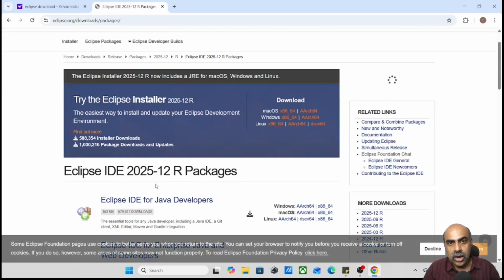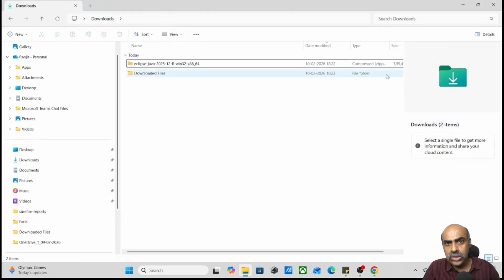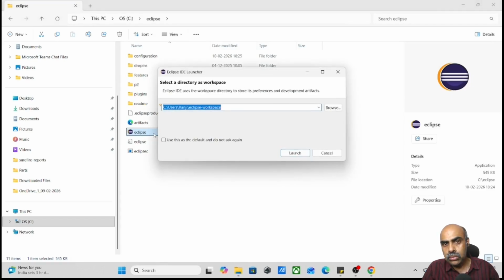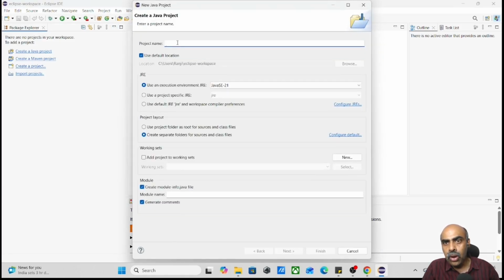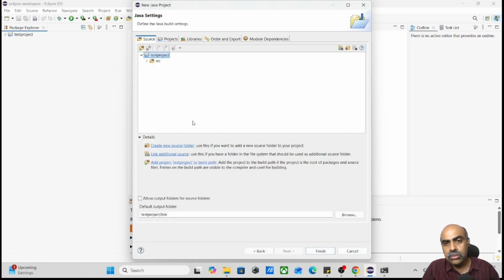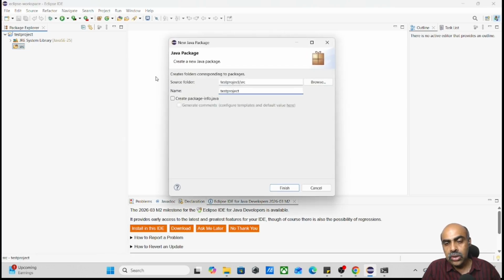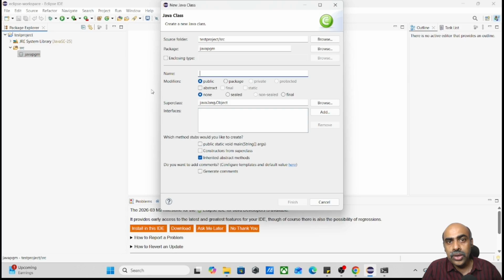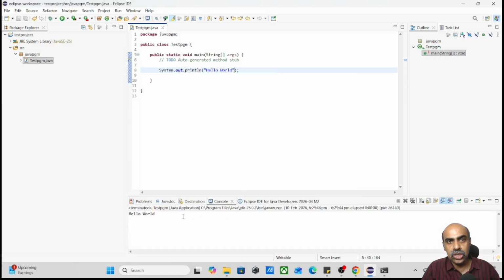Step 2: Eclipse IDE Setup (Full Guide)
In this video, you will learn how to download, install, and configure Eclipse IDE for Selenium Automation.

This is Step 2 of the Selenium Java Full Course.

🔹 What you’ll learn:
✔ Download & install Eclipse IDE
✔ Create and configure workspace
✔ Setup Java in Eclipse
✔ Verify Eclipse is ready for Selenium development

Perfect for beginners starting their Automation Testing journey.

📌 Previous Video: JDK Installation (Step 1)